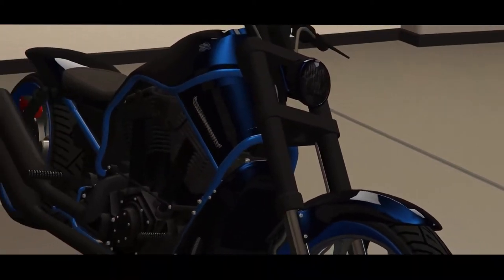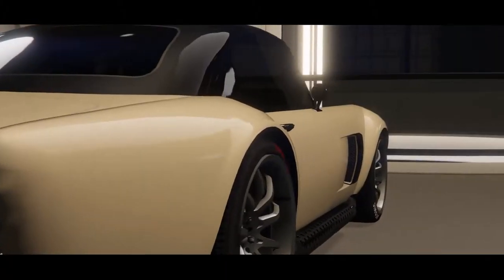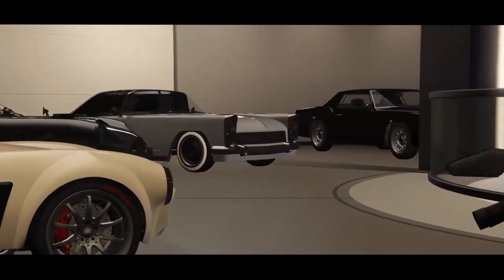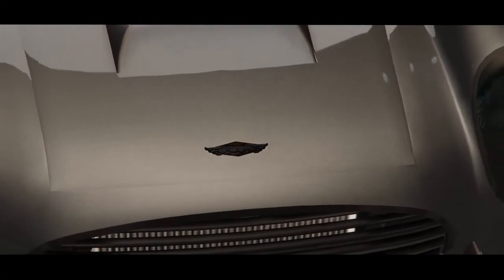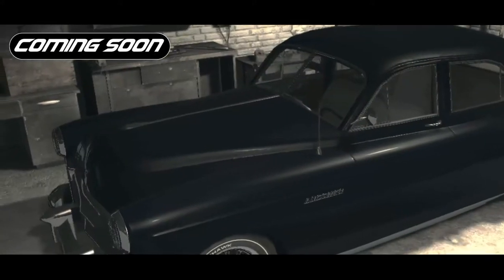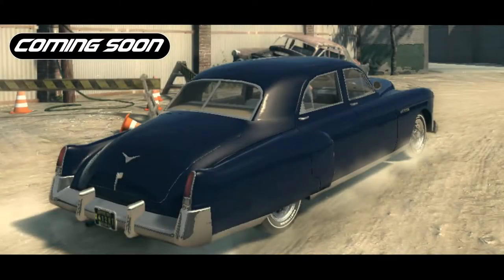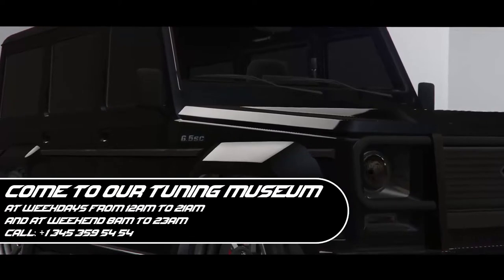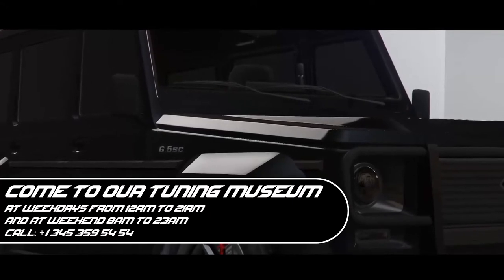C2FILMS: TUNING MUSEUM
На этом канале вы увидите игровые нарезки и смешные моменты по таким играм как: CS:GO, WoT Blitz, PUBG, GTA V, и многих других!
Посмотрите также другие ролики! У нас есть альтернативный канал на Дзене и группа ВКонтакте.